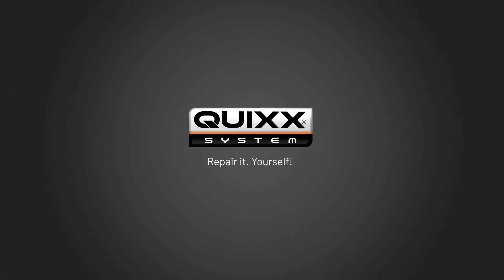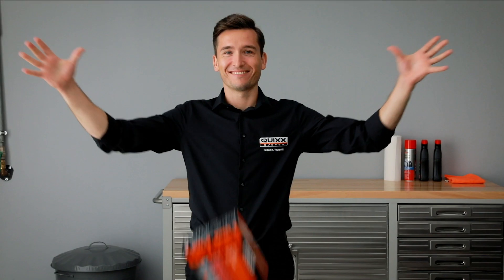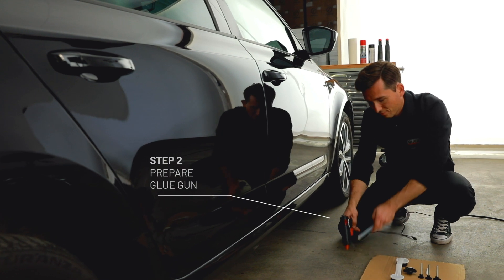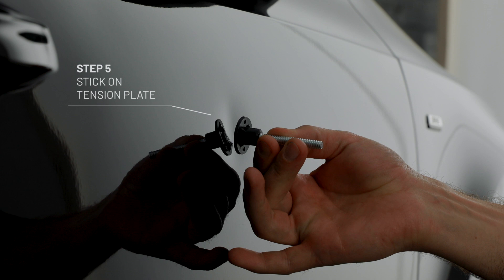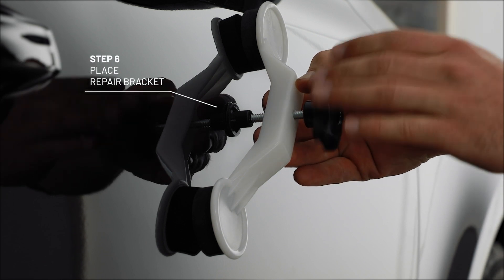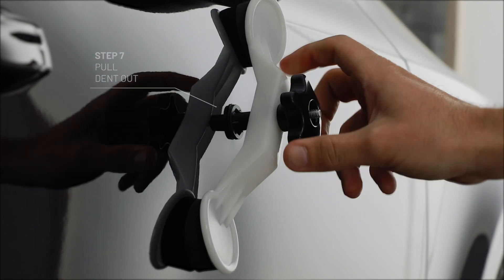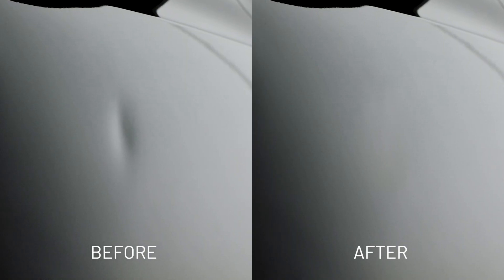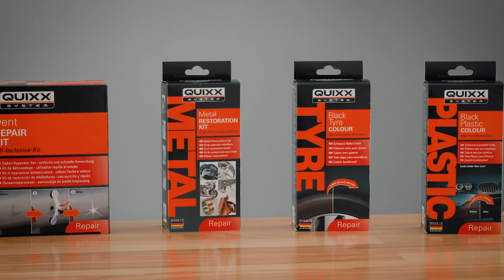QUIXX - English Dent Repair Kit! Our slogan Repair it. Yourself! is the program.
Did you know that a fresh, dent-free paint increases the value of a car by several hundred euros? On the other hand, the repair of a bulge doctor also costs several hundred euros. Do what, then? Become a bubble doctor yourself! You don't need as much craftsmanship as you might think and the tools are unproblematic - because they are already included in our QUIXX dents repair kit.
Sounds good? Then start right away and no longer be angry about the bump caused by your son, wife or even yourself! What you need is a quiet hour, enough space - for example in the courtyard or in a spacious garage - and the practical tools from our dents repair set. Even the hot glue gun required for the dent removal is included in the set.
In the vast majority of cases, dents can be repaired without the need for subsequent painting. The dent can easily be pulled out or jumps back to its original state due to the pulling movement.
Tip:
Cold varnish is brittle and breaks very easily, therefore the repair should be carried out in a heated hall or at summer temperatures.